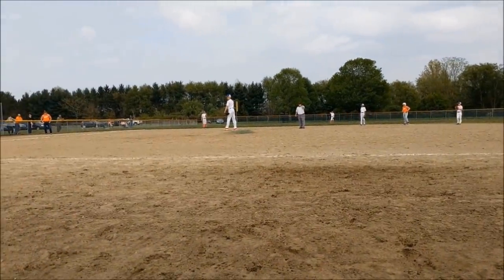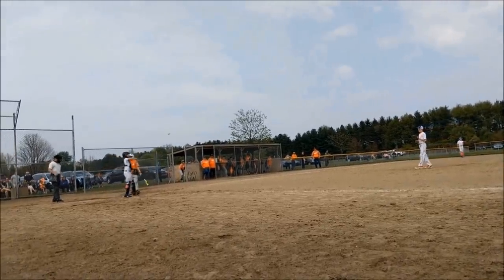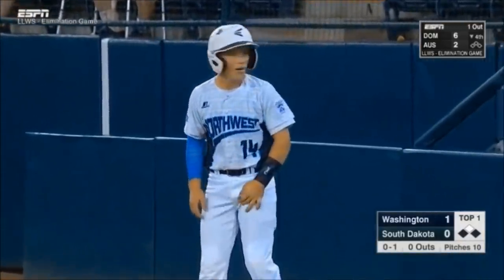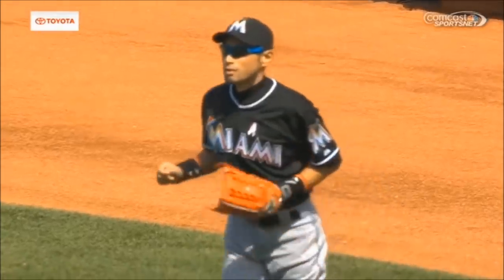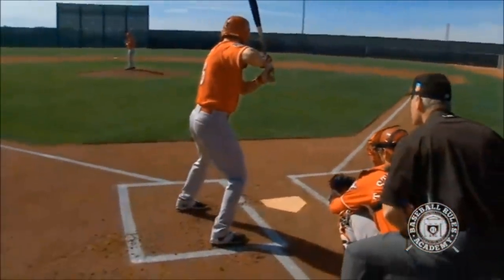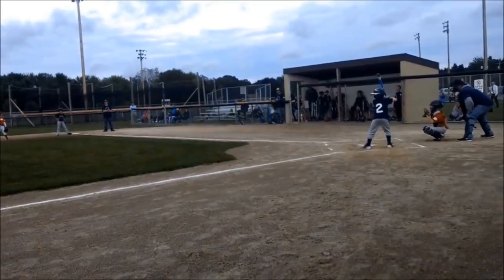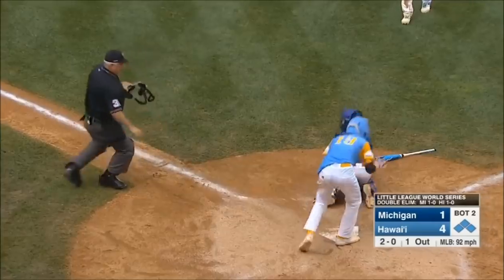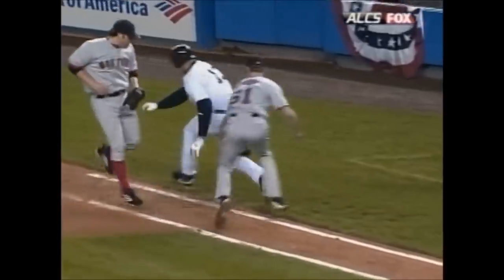Trick plays in baseball 4 of 4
Trick plays in baseball, four video series. Trick plays that teams will use against you...or you can use. Baseball trick plays are not as common as trick plays in football because the rules of baseball have been written to avoid the bush league tricks that teams like to pull.
We do NOT include the hidden ball trick, but just about any other trick used in baseball is in one of the four videos.
Fake to third throw to first move
Skunk in the Outfield play